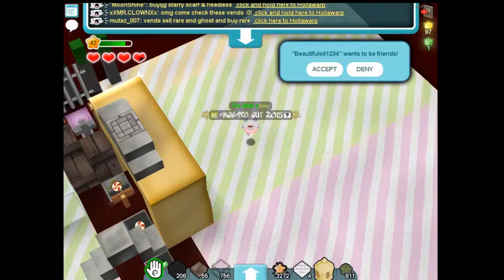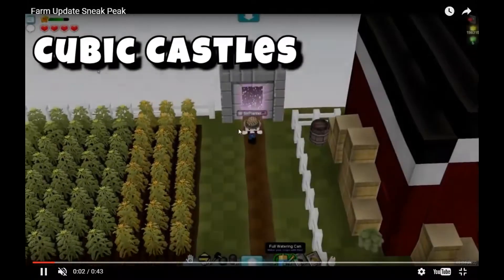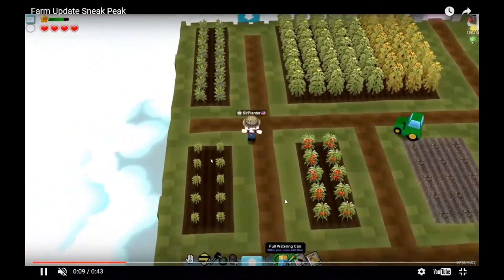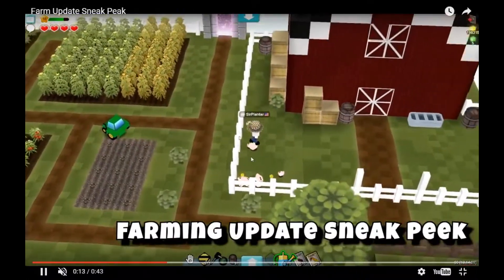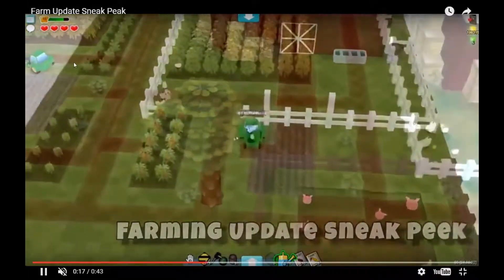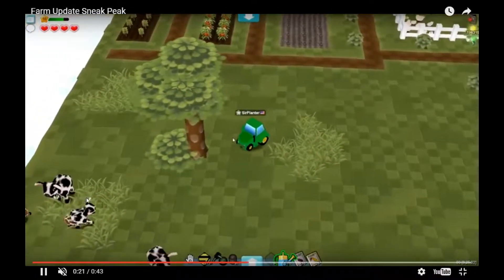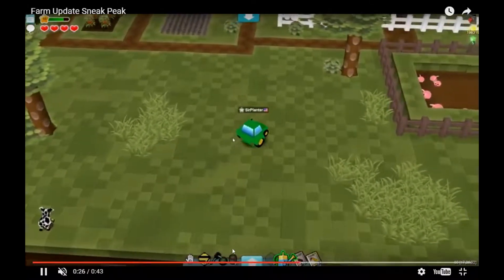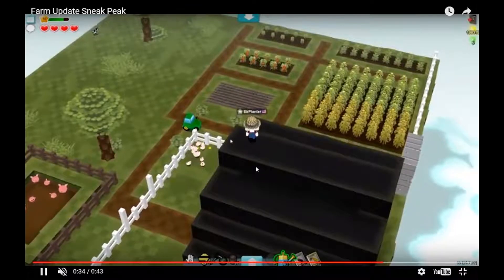Cubic Castles | Farm pack coming soon! | NEW BLOCKS/PETS/ITEMS/CARS!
Heeeey everybody, and welcome to a new video. Today I'll be showing you the sneak peek that cosmic cow made about the upcoming summer update! It's a whole new farming system unlike what you've seen before! Hope you enjoy it.

Apperantly the whole trevor donation thing to get a nurse cap and/or a doctor's mirror is still going on! go check it out while you can! :D

Want to join the elite four clan? Just go to this site and you'll find our discord code :D : elite4.simdif.com
This reason you need to join discord is, that the elite 4 won't only be in cc. We'll most likely be spreading the elite 4 in other games, to bring out all the trusted and non scammers and eliminate all the scammers. To do that, we'll need your help!